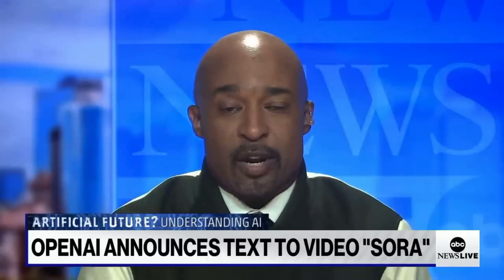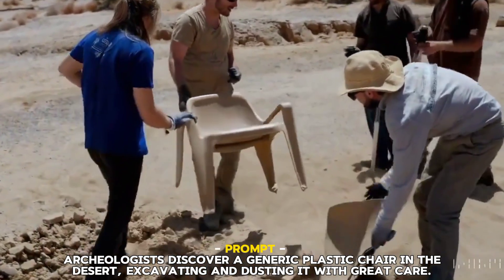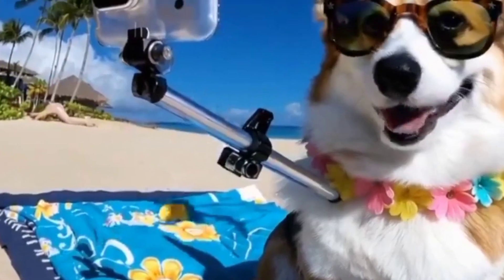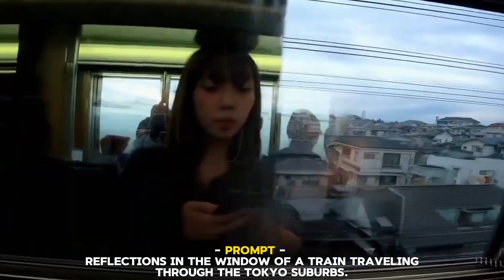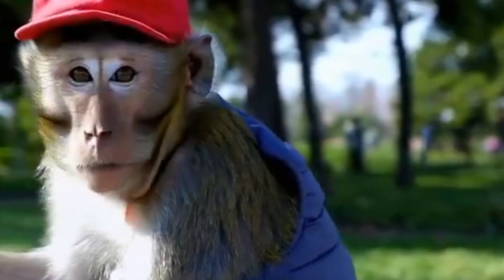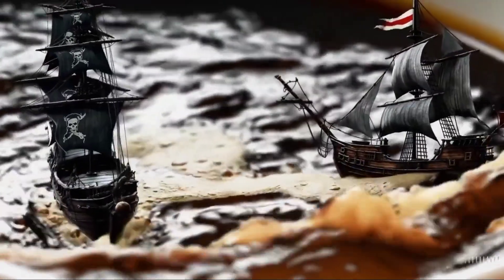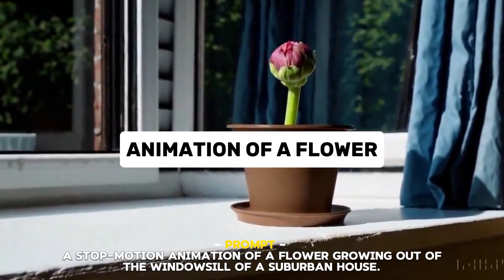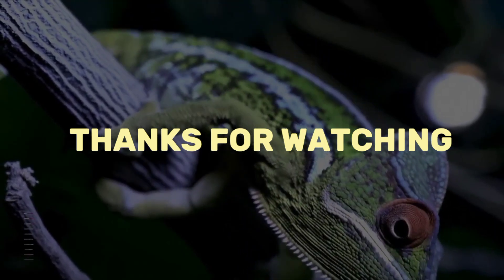10 Mind-Blowing OpenAI’s Sora Videos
This video highlights 10 of the most impressive and unusual clips generated by OpenAI's new text-to-video system called Sora. The clips showcase Sora's abilities to animate complex scenes and physics simulations with Pixar-level quality from natural language prompts alone. The video aims to give viewers a sense of Sora's wide-ranging capabilities as well as some of its limitations and quirks.